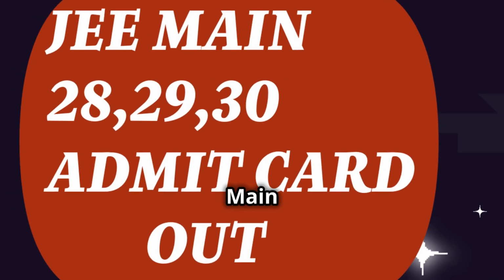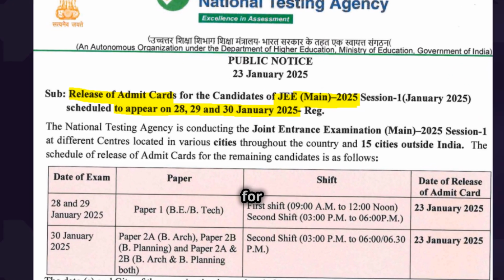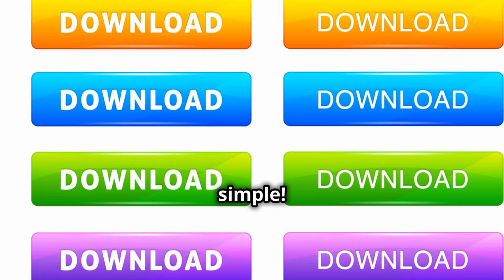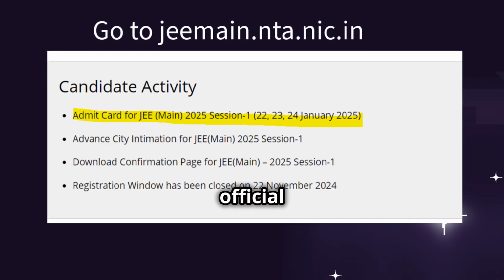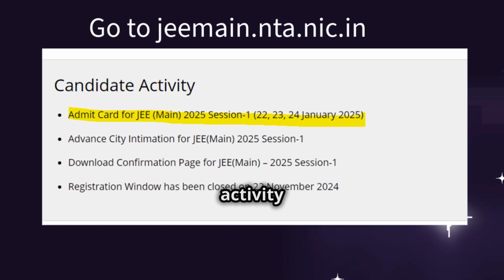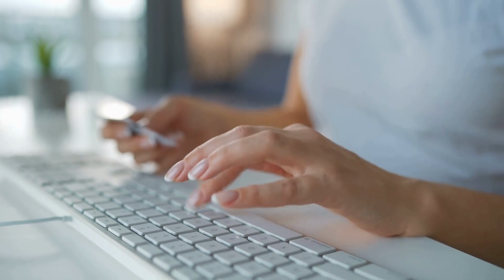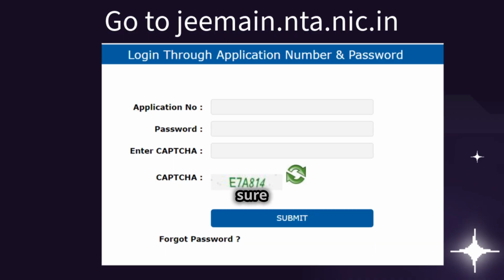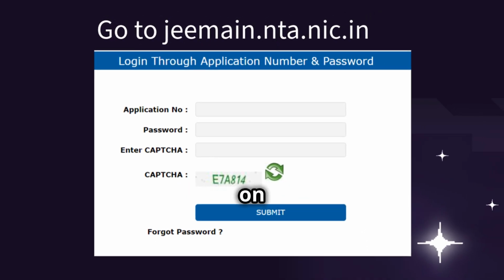JEE Main Admit Card for January 28, 29, 30 Out- How to Download?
📢 JEE Main 2025 Admit Card Released for January 28, 29, and 30 Exams!- How to Download?
The wait is over! The National Testing Agency (NTA) has officially released the JEE Main 2025 admit cards for candidates appearing on January 28, 29, and 30. Wondering how to download it? 🤔 Don’t worry! This video walks you through the step-by-step process to download your admit card and highlights key details to check.
🎯 In this video, you’ll learn:
✅ How to download the JEE Main 2025 Admit Card
✅ Important details to verify on your admit card
✅ Exam day guidelines you must follow
✅ Last-minute tips to ace your JEE Main exam
👉 Official Website to Download Admit Card:

💪 Good luck to all aspirants! You’ve got this! 🚀